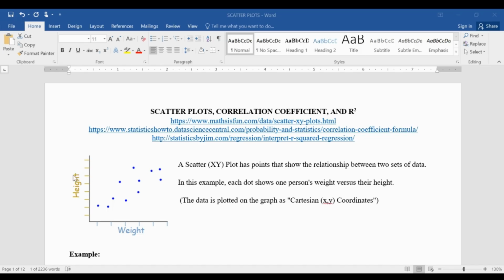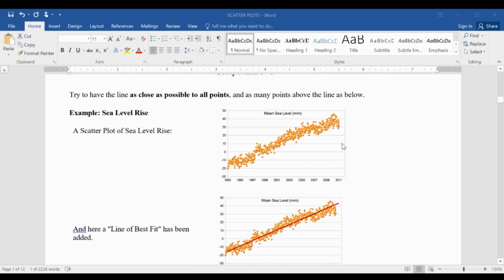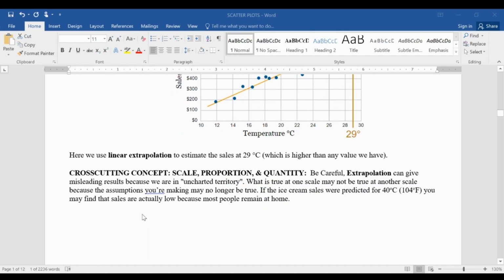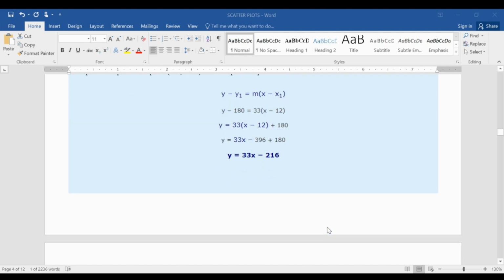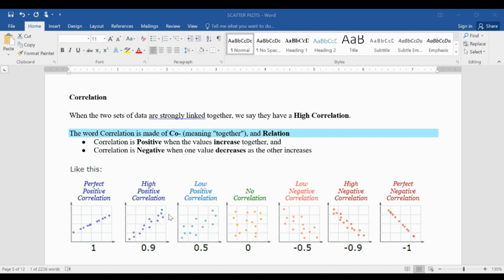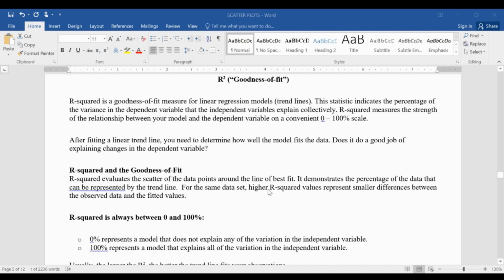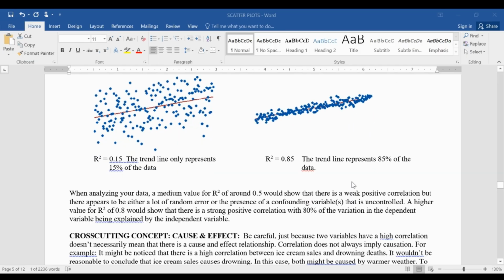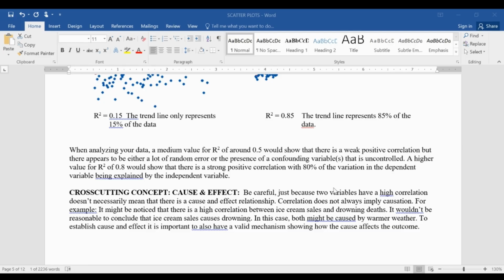Scatter Plots and R Squared